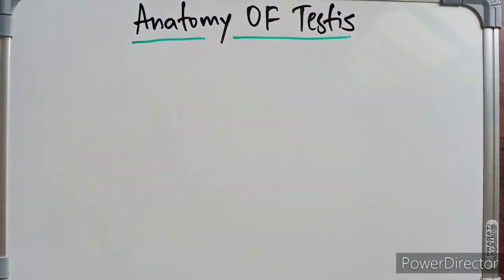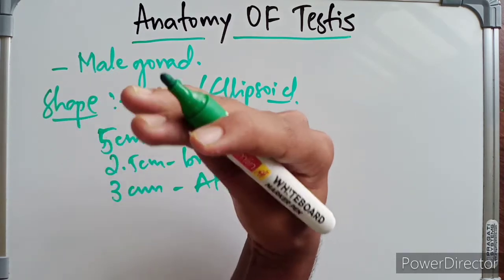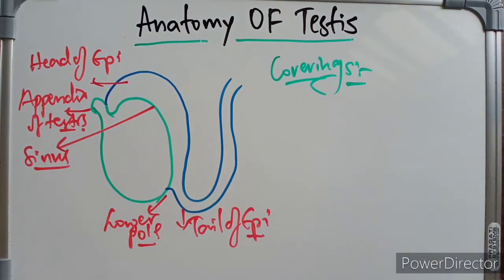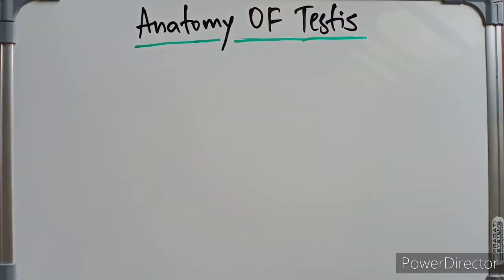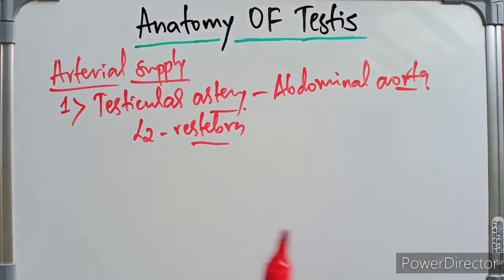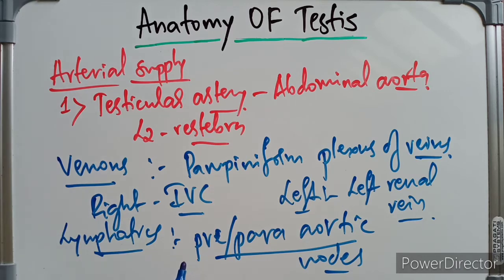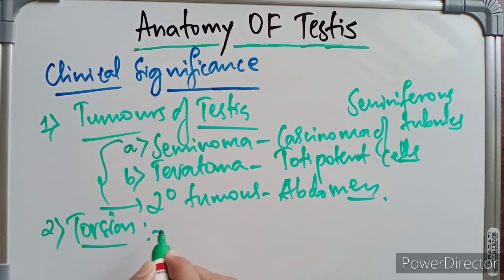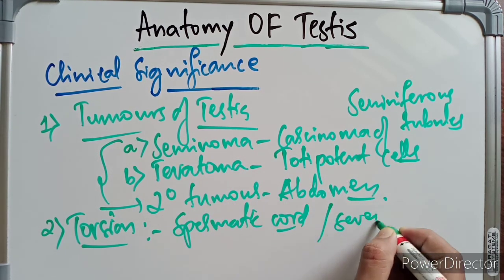Complete Anatomy Of Testis With Clinical Significance l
Board I Use to Teach (Amazon)
Marker pens for Video (Amazon)
Mic I use (Amazon)